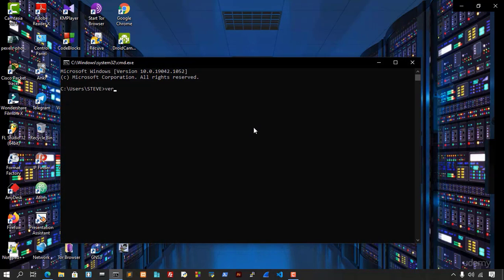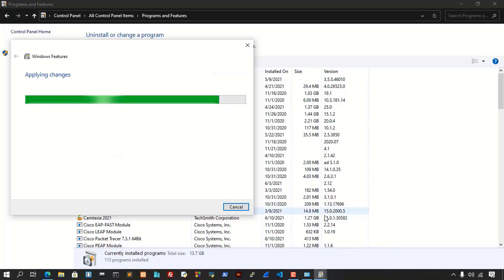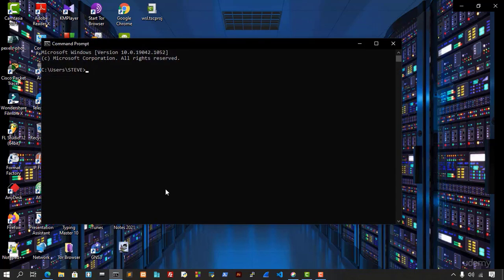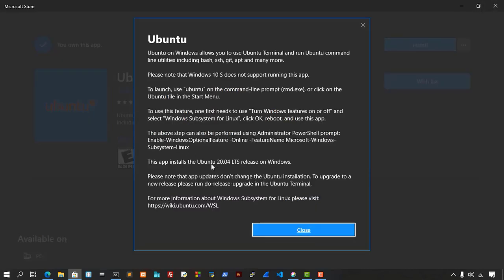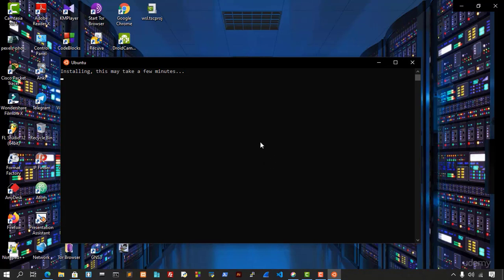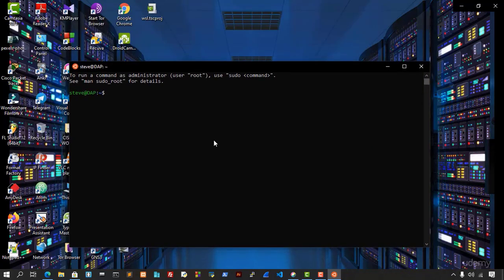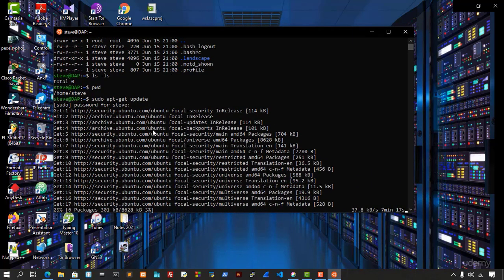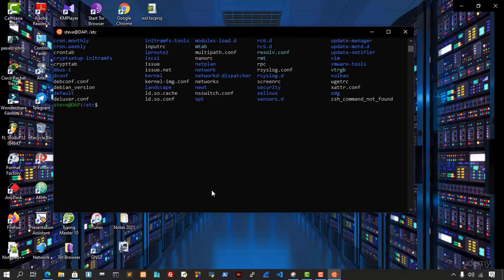How to Install Windows Subsystem for Linux-2 (WSL2) on Windows 10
WSL is a new feature of Windows 10 (1607 and later) that enables you to run Linux distros directly on Windows 10 alongside your favorite Windows applications. It has several advantages over a virtual machine instance in that it uses very little resources (comparatively) and is highly integrated into the desktop experience. Previously it was known as “Bash on Windows“ but it has grown to so much more. Seeing how WSL supports a wide variety of Linux distributions, communicates with Windows, and is free and easy to install, why would you not give WSL a try?